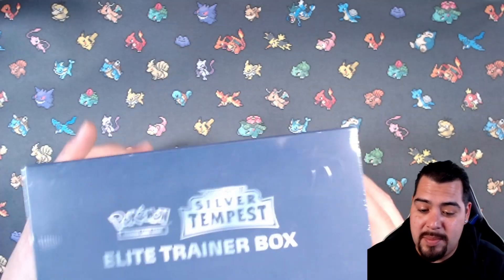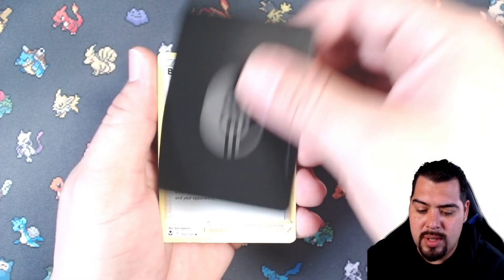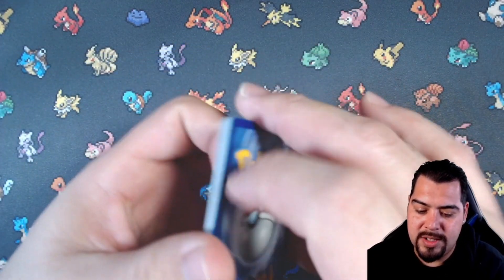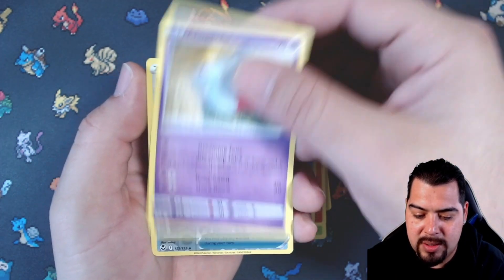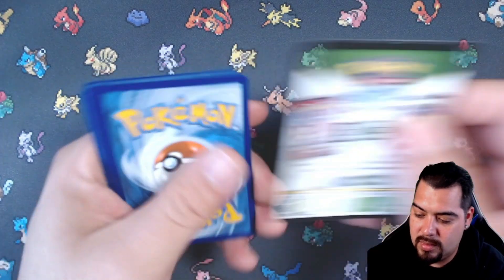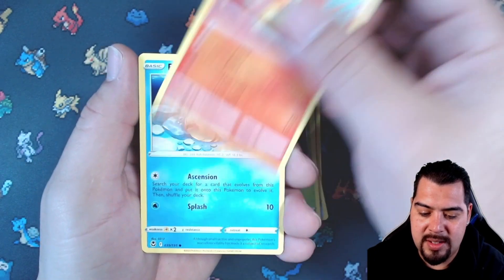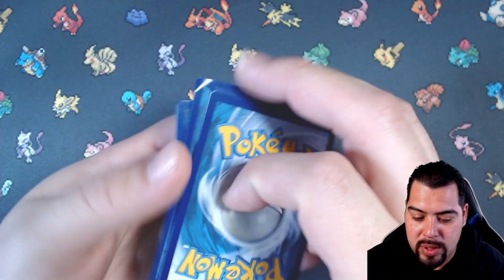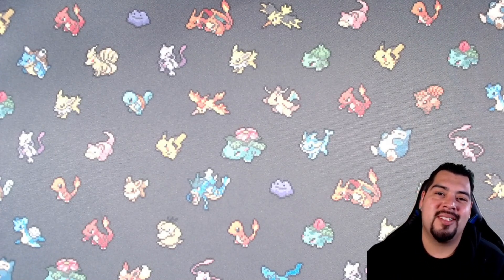Opening a Silver Tempest ETB. [Pokémon] [Unboxing]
Lets take a few steps back and open up some silver tempest!! Lets see what we can pull out of this ETB. See ya on the next one peace!